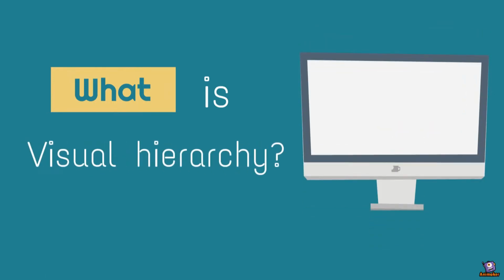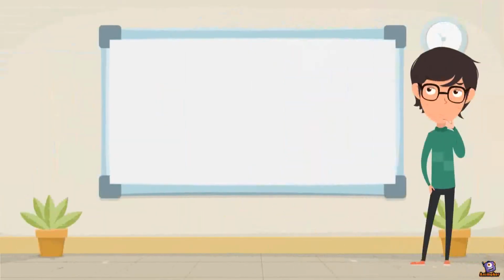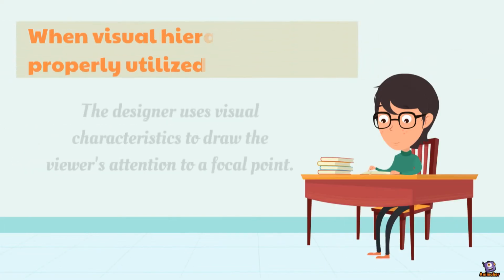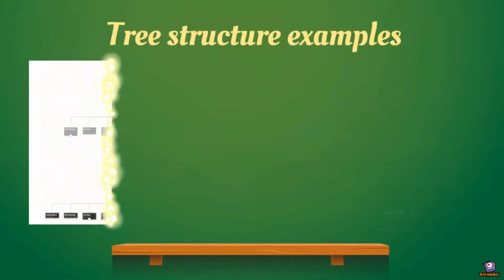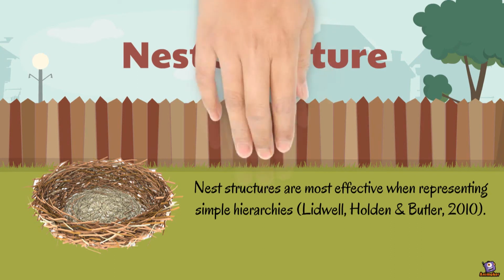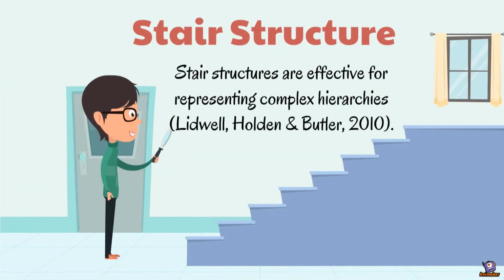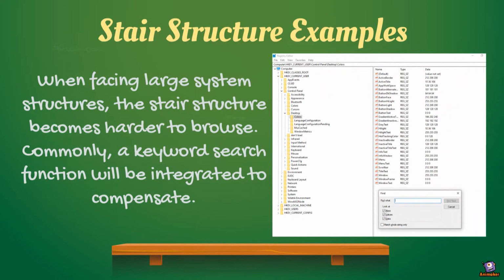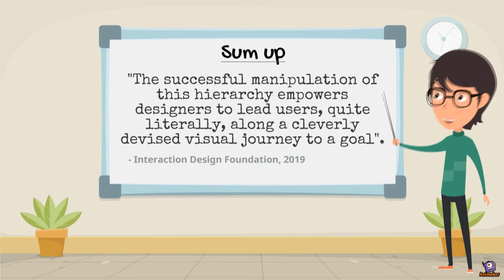Design Lesson: Hierarchy Design Principle (IDPT 9001 Assignment 1)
Instructional Design and Performance Technology (Ed.D) at Baker University, IDPT 9001, Assignment 1. Designed and produced by Ziang Donald Wang.